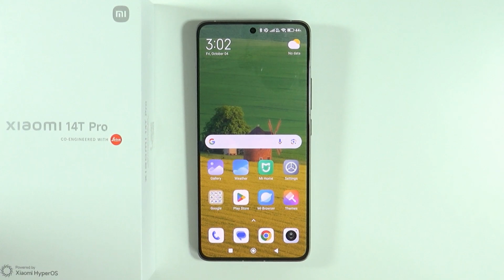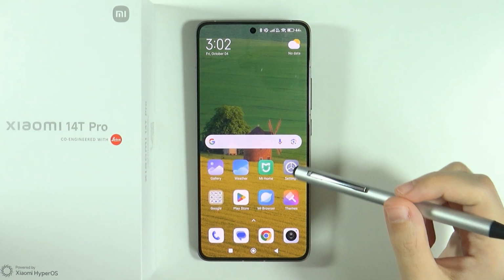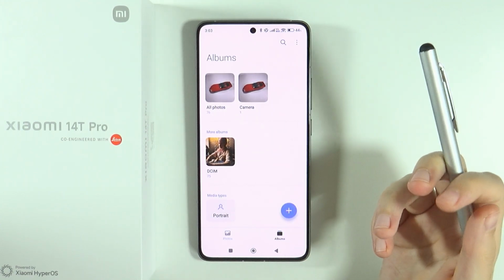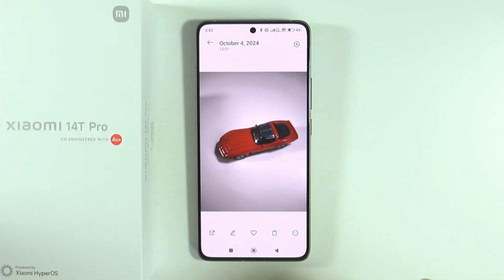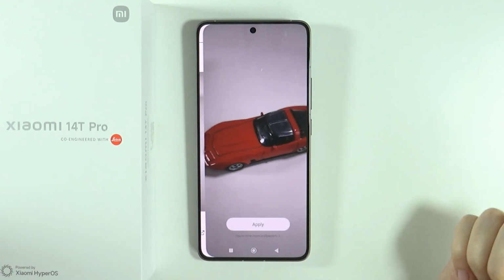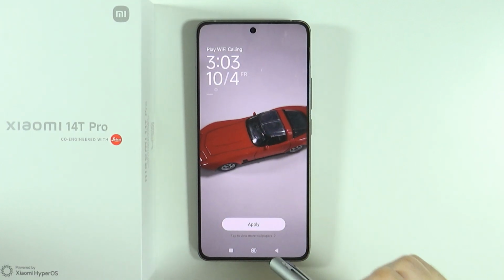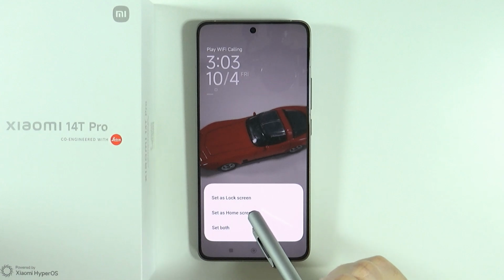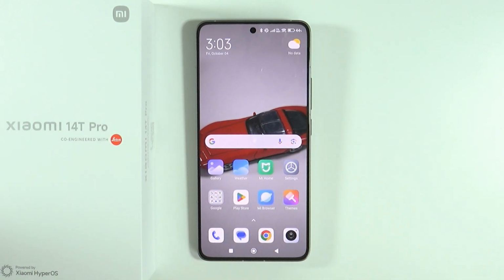Xiaomi 14T/14T Pro: How to Set Photo as Wallpaper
Discover how to set a photo as your wallpaper on the Xiaomi 14T or 14T Pro effortlessly. This guide will walk you through the simple steps to personalize your device's home screen and lock screen with your favorite images. Elevate your phone's appearance by making it uniquely yours with just a few taps!